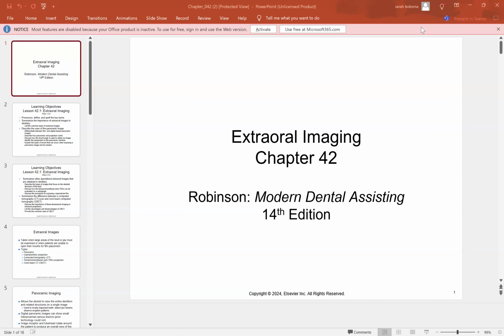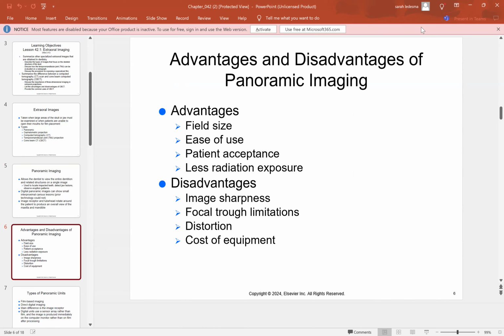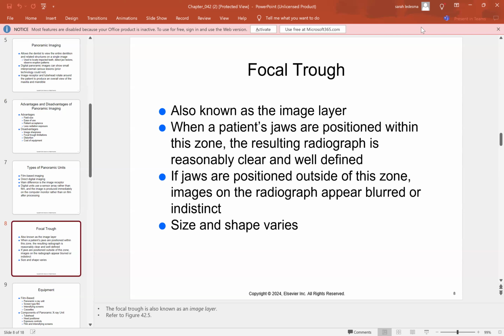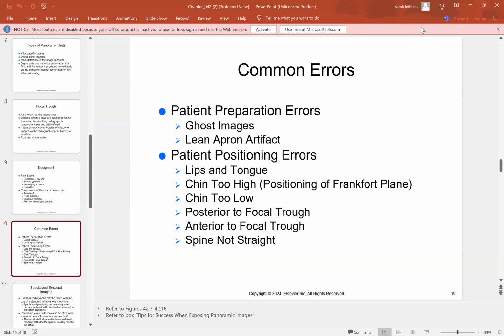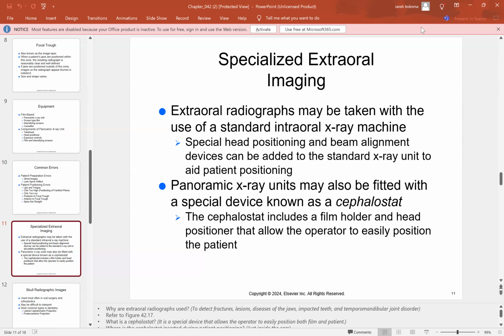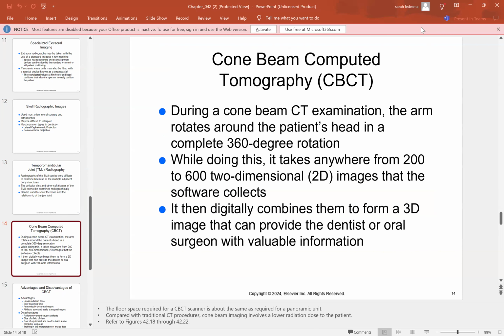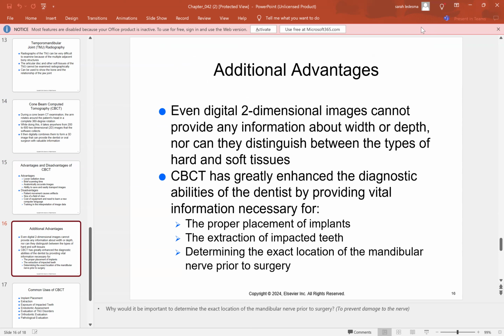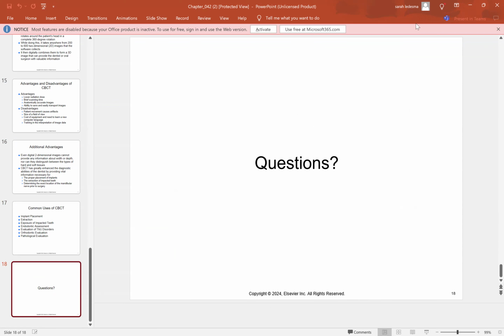Mod6 Session10 Ch42MDA